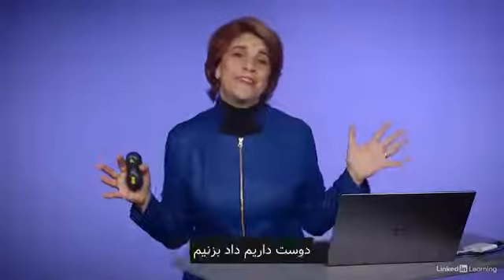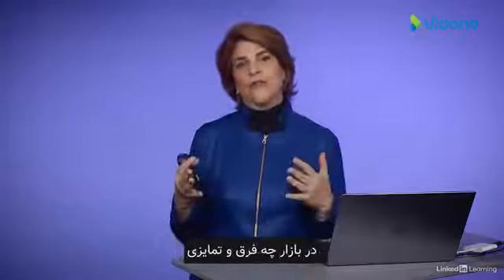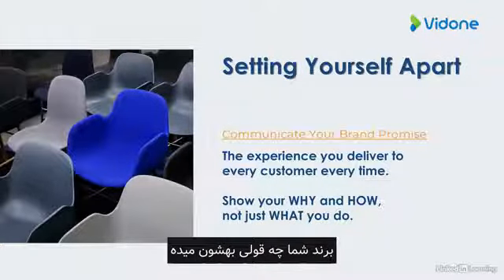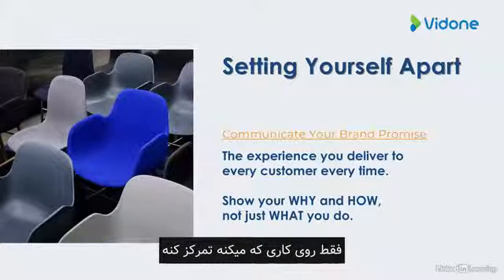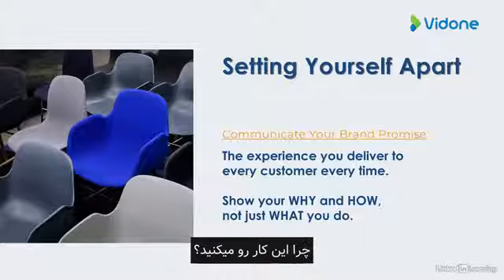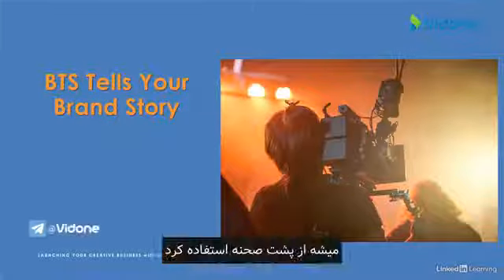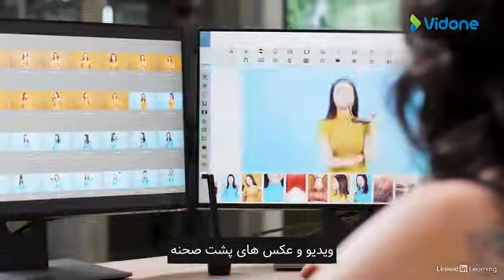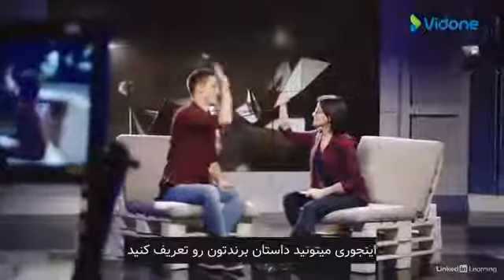چطور کسب وکار خود را از بقیه متمایز کنیم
در دوره راه‌اندازی کسب‌وکار خلاق، امی دلوئیز مدرس دوره، یک سری موارد کلیدی برای داشتن یک شروع قوی را آموزش می‌دهد. ابتدا
 یاد می‌گیرید چگونه یک تیم خوب بسازید. سپس بهترین راه بازاریابی و برند سازی برای محصولاتتان را یاد می‌گیرید. درباره استراتژی مالی آموزش داده می‌شود تا ازنظر اقتصادی در کارتان به بن‌بست نخورید. در این دوره می‌آموزید چگونه جایگاه کارتان را تعیین کنید تا اگر بازار تغییر کرد، همیشه آماده تغییر محوری باشید. چون کسب کارهای امروزی باید چابک و فرز باشند تا از میدان حذف نشوند. درنهایت هدف‌گذاری برای آینده را فرا خواهید گرفت. در این دوره، کلی ایده و استراتژی برای موفق شدن یاد خواهید گرفت و اعتمادبه‌نفس شما بیشتر می‌شود.
برای مشاهده دوره کامل راه اندازی کسب وکار خلاق به لینک زیر مراجعه کنید